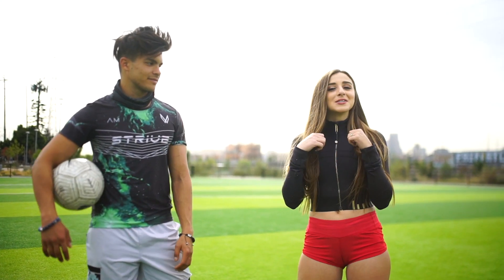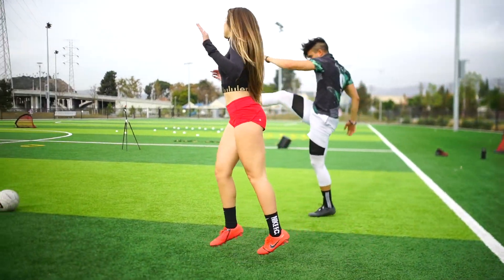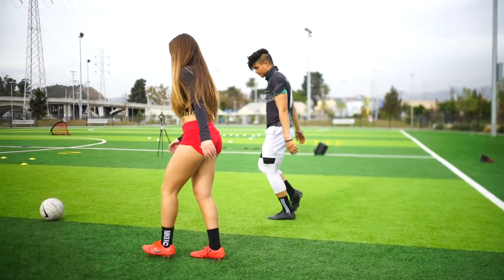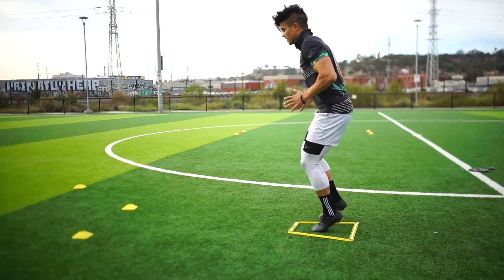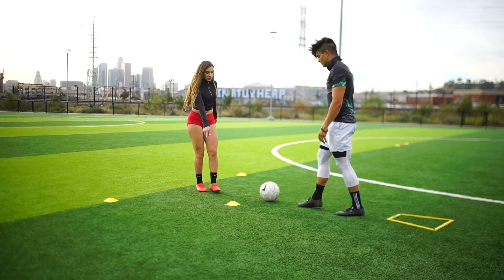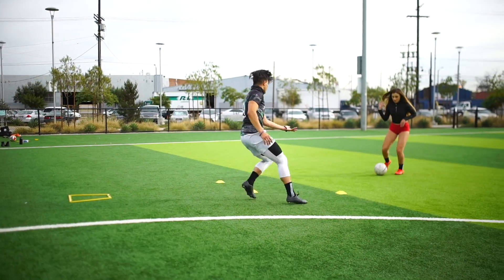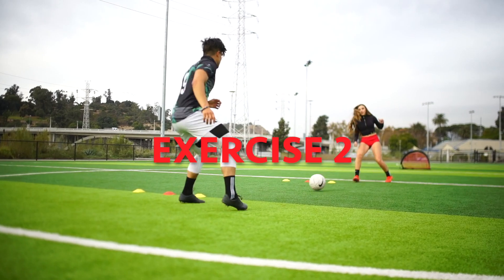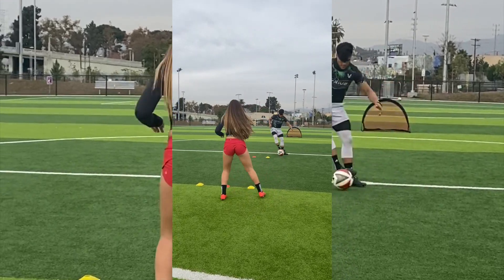Skills Session with McEw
Training drills that help with improving skills, passing, first touch,
and building core for soccer / football players.